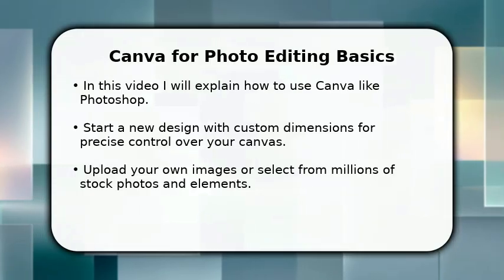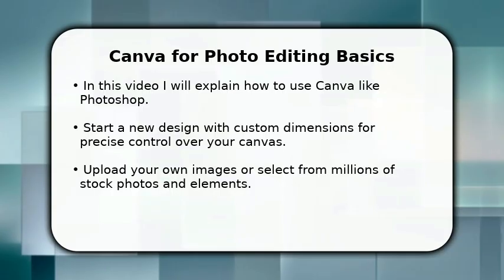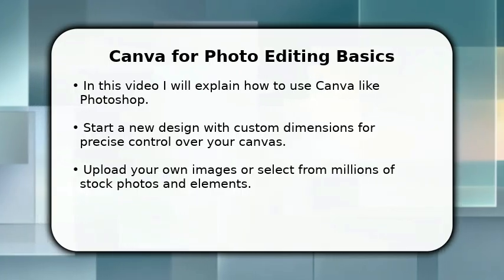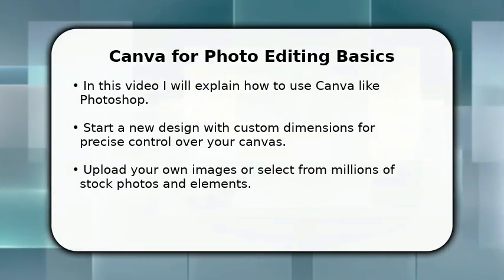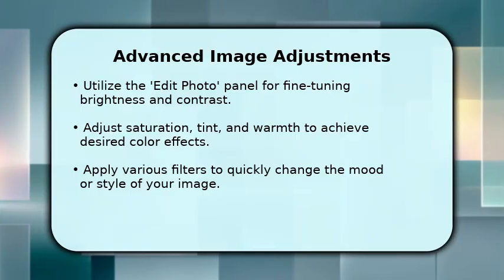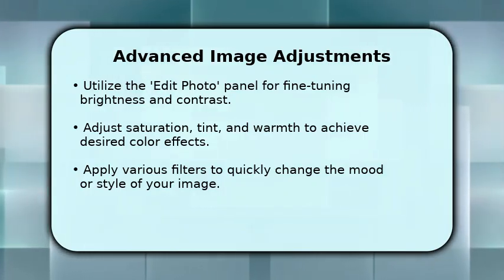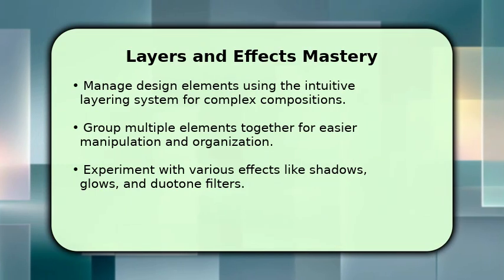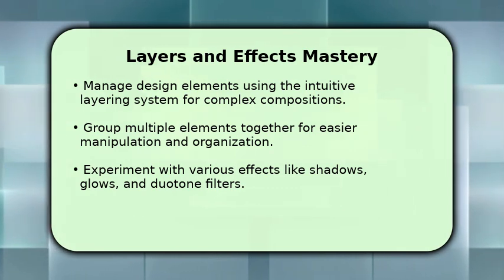How to Use Canva Like Photoshop 2025 - Easy Guide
▸ (s) Learn how to use Canva like a pro and unlock its full potential. In this video, we'll show you the easiest ways to edit photos and create stunning designs using Canva's intuitive interface. From basic editing tools to advanced features, we'll cover it all.